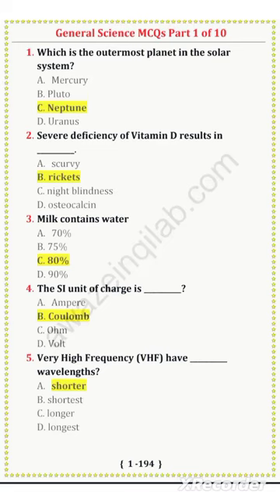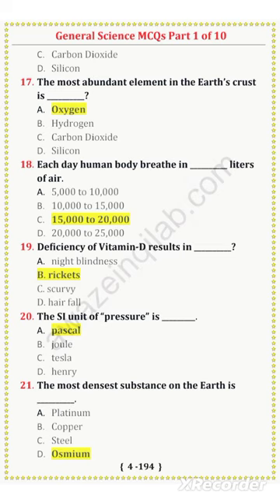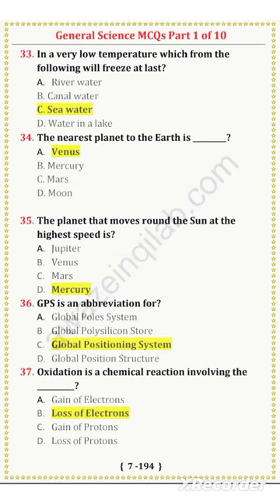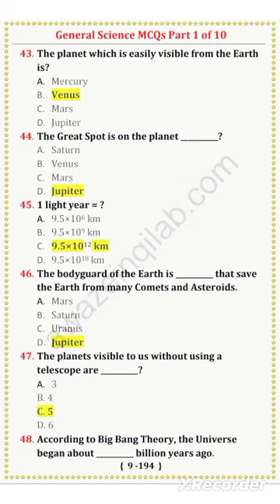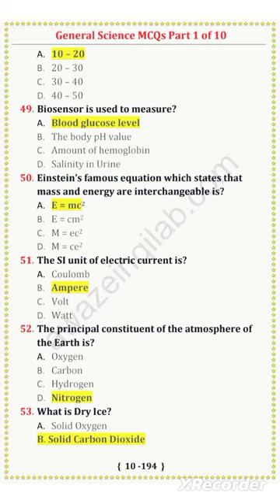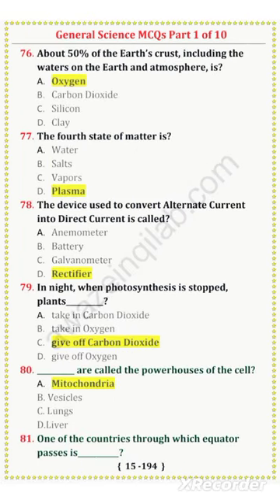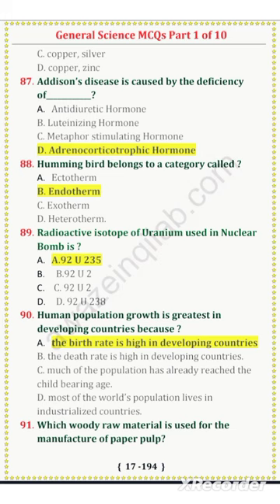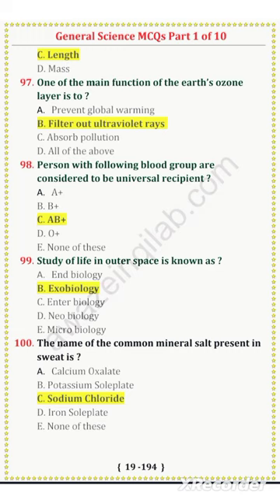100 General science important McQs| PPSC FPSC NTS OTS SPSC KPKPSC CSS PMS PAST PAPER MCQS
PPSC FPSC NTS OTS SPSC KPKPSC CSS PMS PAST PAPER MCQS